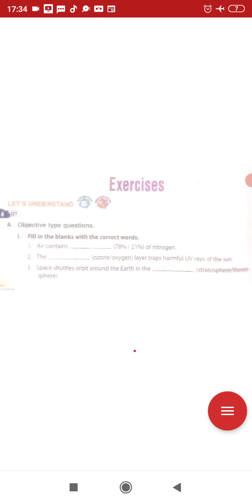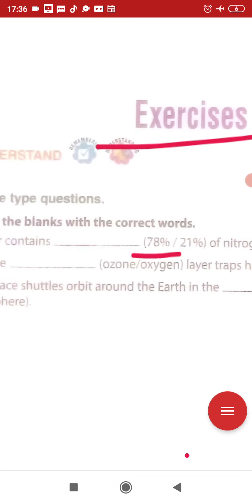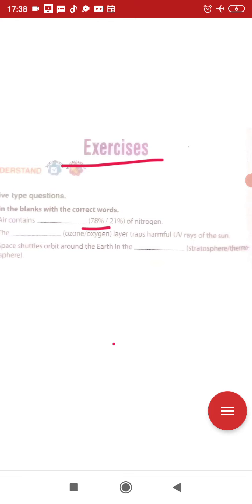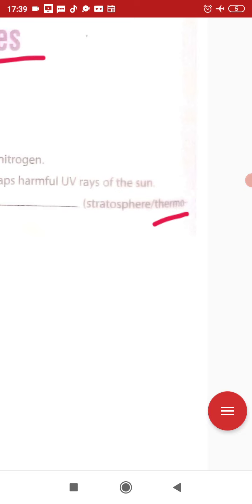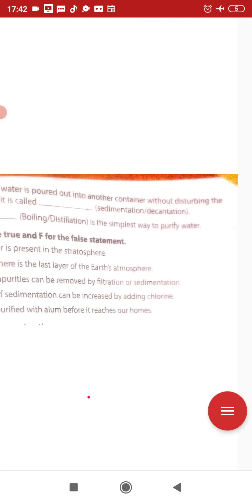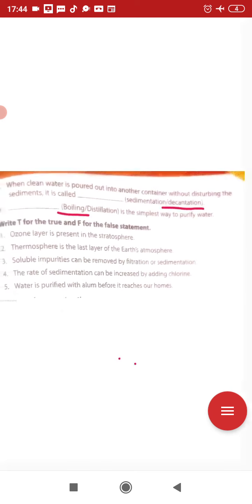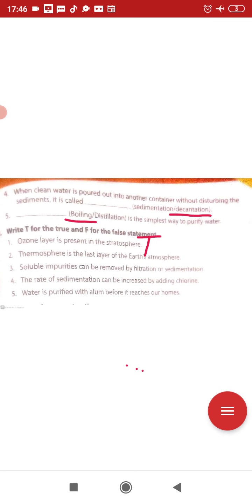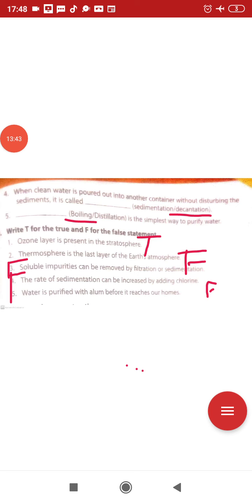Exercise A/1& 2 ( Ch-10)